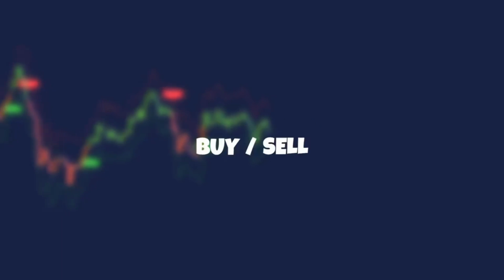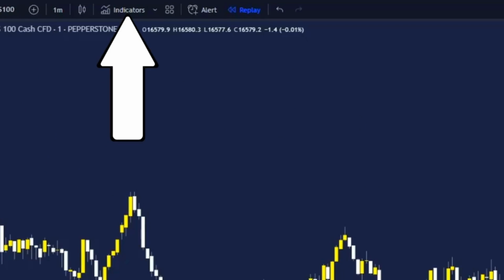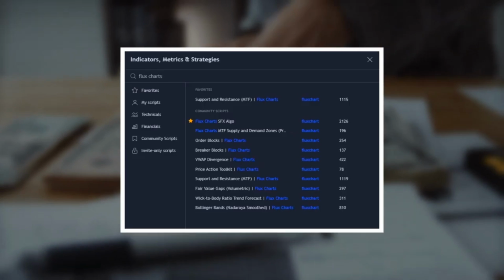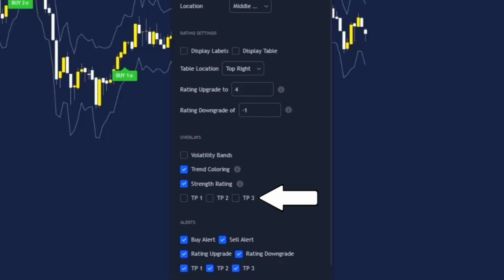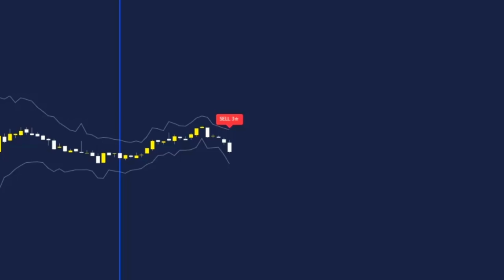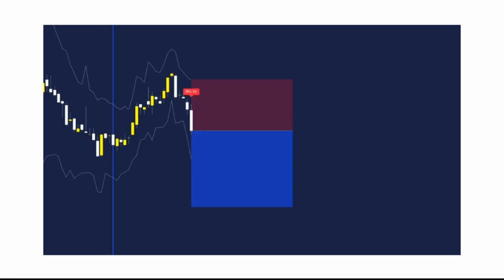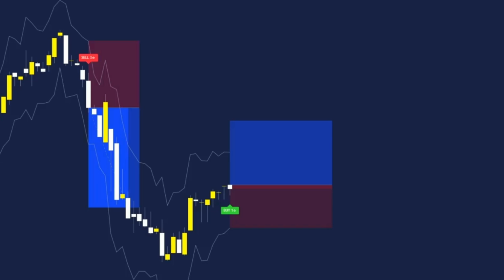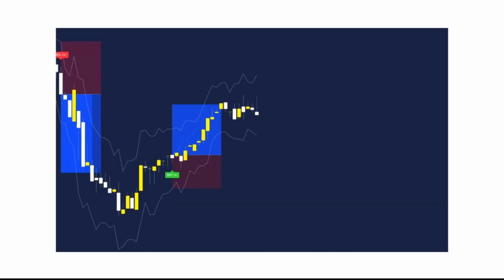New PROFITABLE Premium Strategy on TradingVIew: SFX Algo 100%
Welcome to the Official Trades By Mo YouTube Channel. This is the most profitable premium indicator on TradingViews platfor. This paid indicator is called SFX Algo and was created by Flux Charts to create perfect, calculated buy sell signals with trending markets in mind. This profitable strategy works amazing on crypto and forex on and timeframe! If you want to make money and you're looking to take your trading to the next step then watch this video and check out SFX Algo for yourself risk free!

Chapters:
0:00 Intro

Keywords Related to this video: sfx algo, flux charts, premium indicator, premium tradingview strategy, tradingview, paid indicator, 15 minute scalping strategy, you are scalping wrong, use this to make huge gains, profit trading, trading free, best strategy now free,  free indicators, trend trading, 70%winrate, best tradingview strategy now free, ai buy sell, trading was hard, trading was hard until, ai, ai trading, trading strategy, high winrate trading strategy, ai bot, make money with ai, trading, tradingview, day trade, tradingview, quit your job, quit job, make money trading, tradingview, how to make money on tradingview, tested 100 times, tested strategy 100 times, trades by mo, course, trading course, forex, crypto, free strategy, tradingview, perfect signals, tradingbot, movingaverage, indicator, makemoney, day trading, scalping, swingtrading, free, free indicators, best free trading strategy